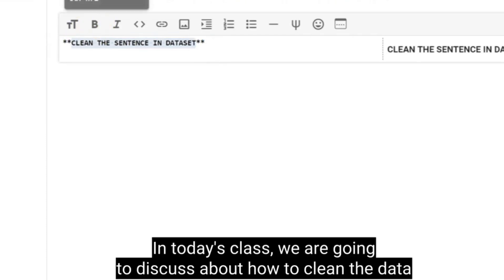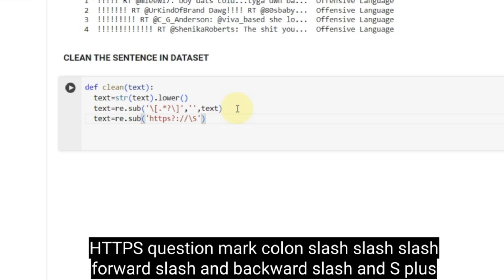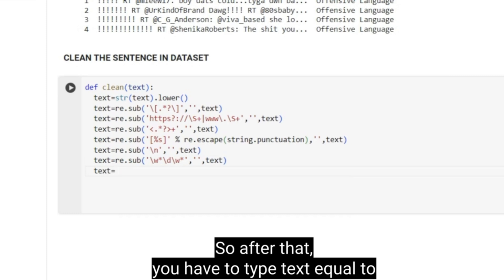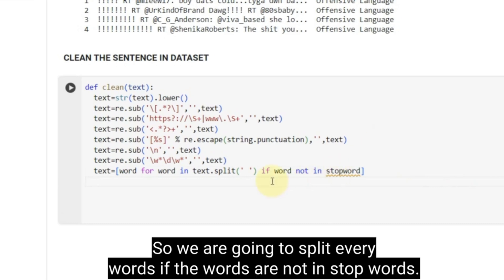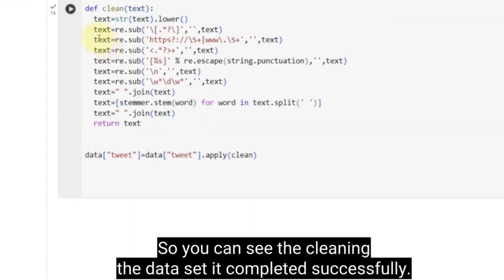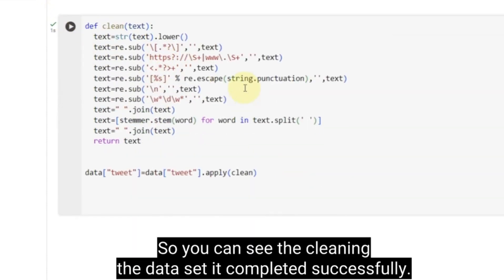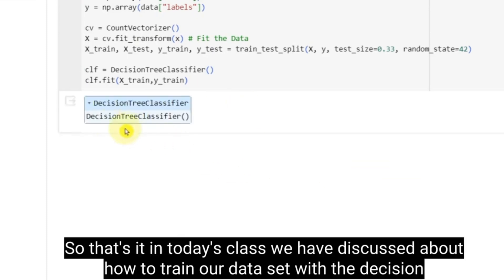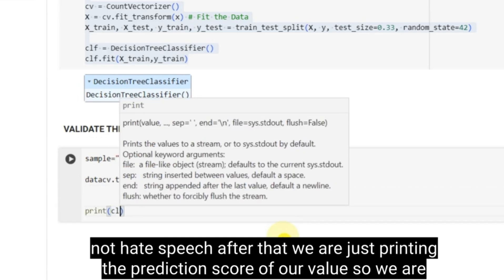#2 Hate Speech Detection API: Machine Learning Project in Python | NLTK | Decision tree | ML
Any speech that disparages a group of people because of their race, religion, nationality, national origin, sexual orientation, or gender identity is considered hate speech. Hate speech is frequently used to promote bigotry and hatred. Additionally, it can be applied to threaten and intimidate others.
This video demonstrates use of machine learning models such as decision tree, nltk library. it uses pandas, numpy library of python programming language.